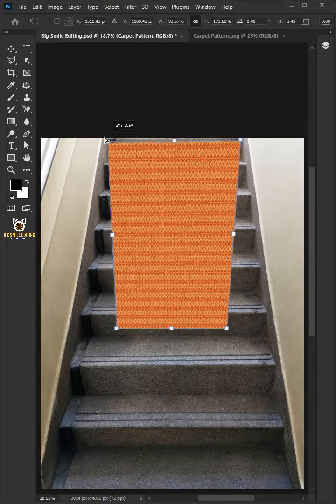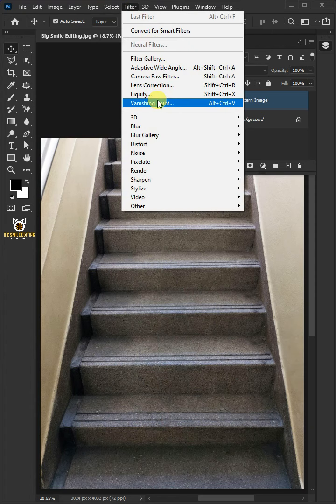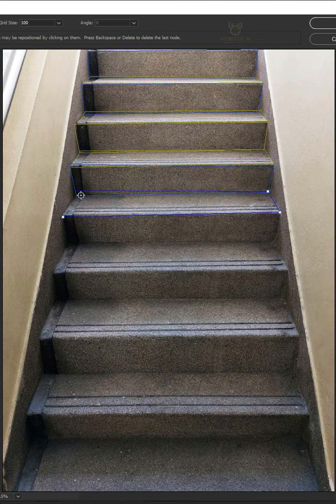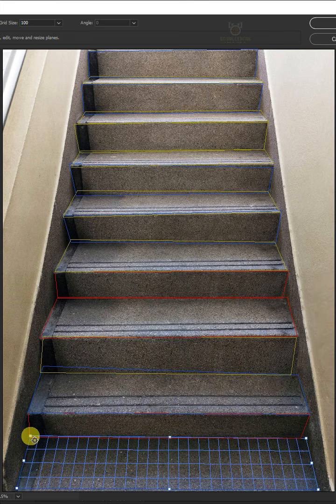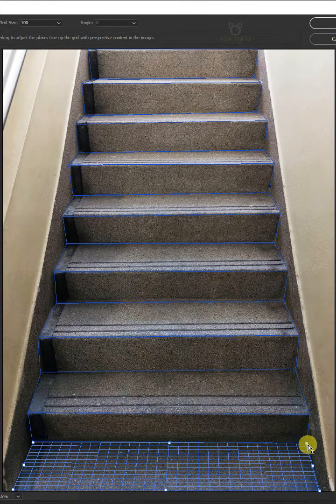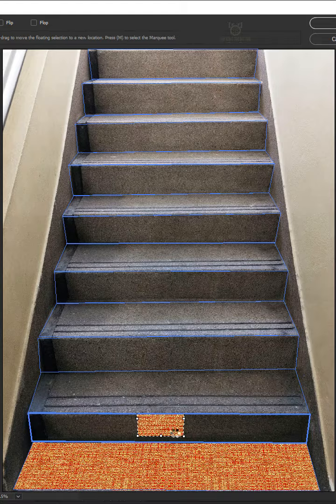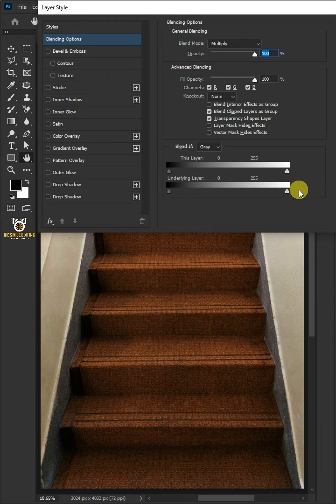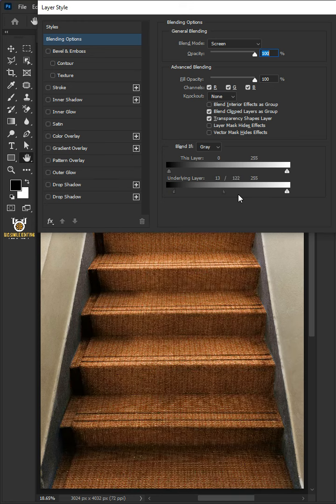How to add pattern to stairs - Photoshop Tutorial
In this add pattern to stairs photoshop tutorial, learn how to add carpet in stairs tread and riser in photoshop. I will also show you step by step how to add gaphics to complex perspectives in photoshop. I hope this lesson helps.